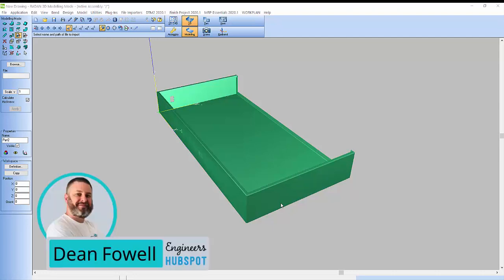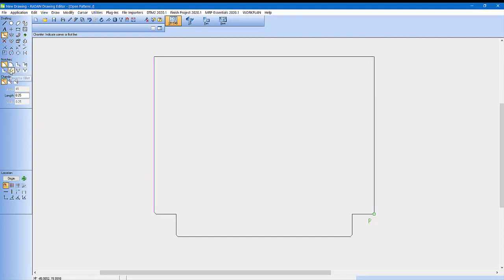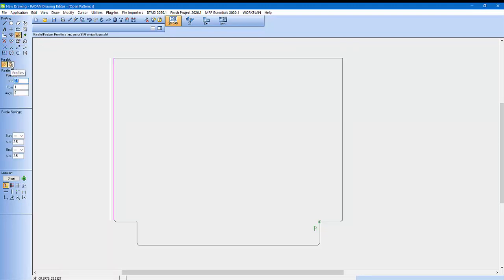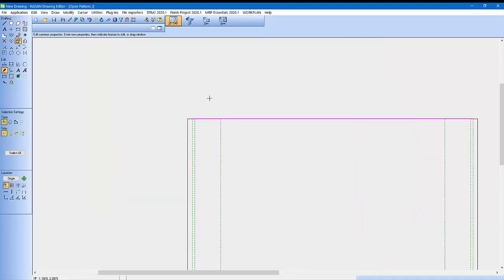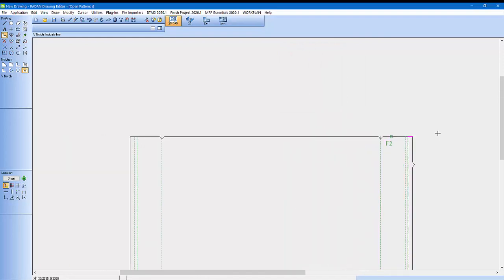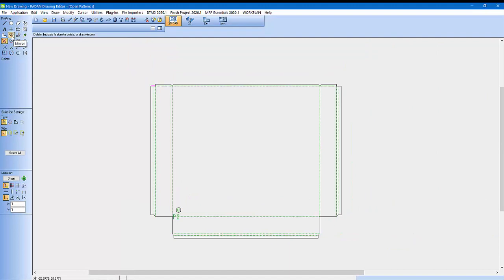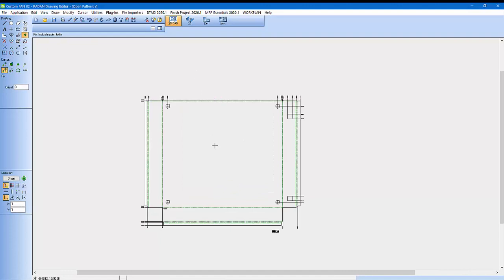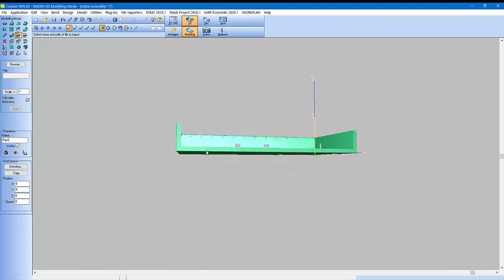RADAN 2D CAD Learn CAD Part 1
Hello Guys,  Wanted to get into the RADAN 2D CAD side of Radan, In this Exercise I will show you the Following.

1) Create Part
2) Add Features using RADAN'S Compact Menu of Sheetmetal Tools
3) Add Bend Lines
4) Fold Up into a 3D Model

My Software toolbox includes,
RADAN
Designer
Workplan
Solidworks
Fusion 360
Autodesk

Space Mouse
Swift GT Mouse